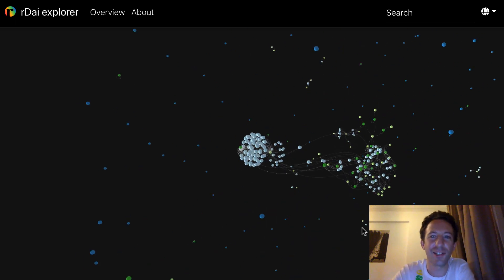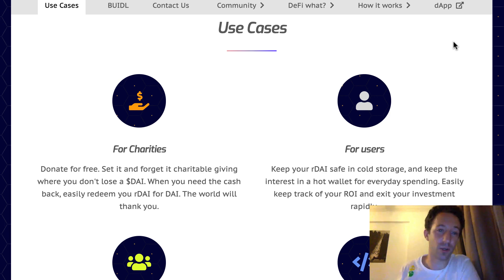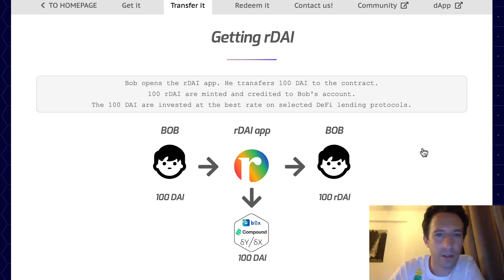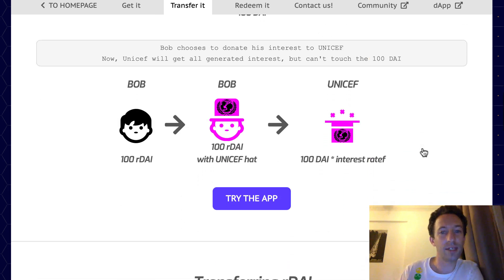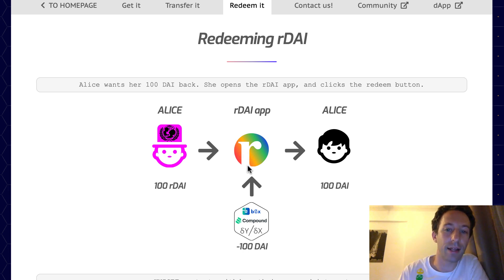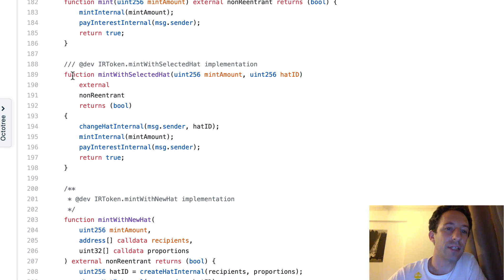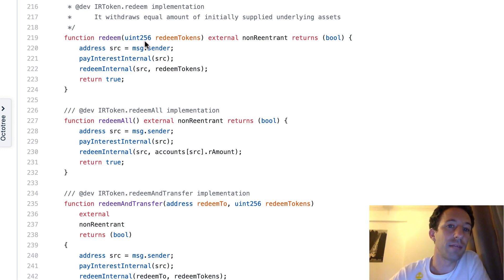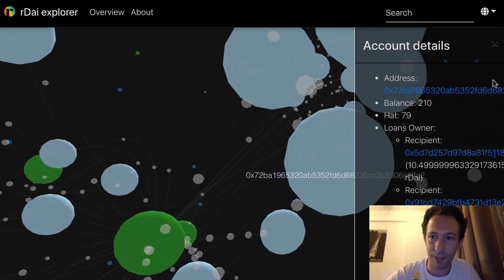Programmable Interests with rDai Tokens - DeFi Money Lego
Join the Facebook group of EatTheBlocks where you can ask all the questions you want about Blockchain development:

In this video I will show introduce you the rDai tokens:
- use cases of rDai
- how rDai work?
- how to use the rDai Solidity smart contract?